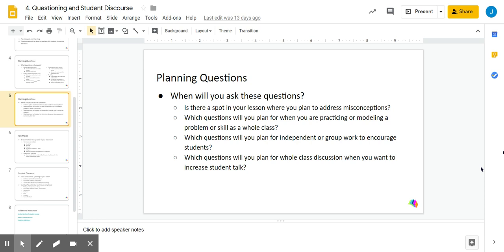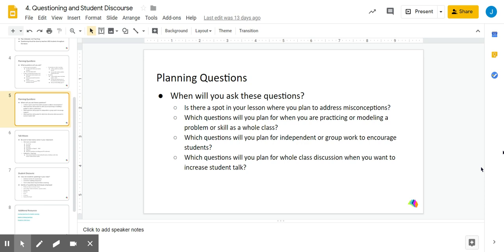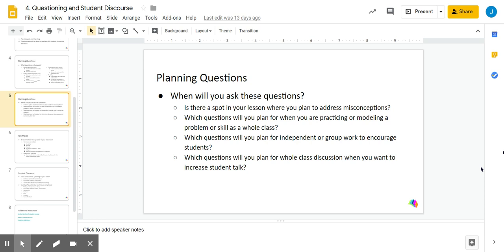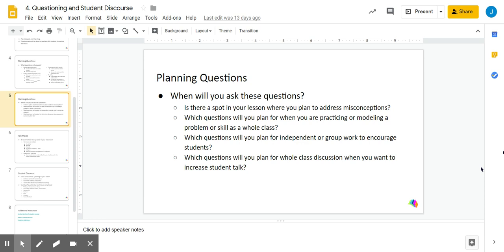S5 Questioning and Student Discourse Google Slides Edited